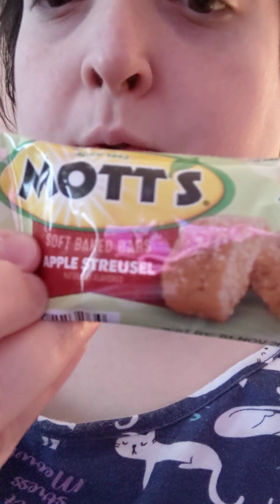Mott's Apple Strudel 🍏🍞✨ Taste Test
emojis explained

🍏 because duh, 🍞 because there's no strudel emoji so close enough 🤷‍♀️